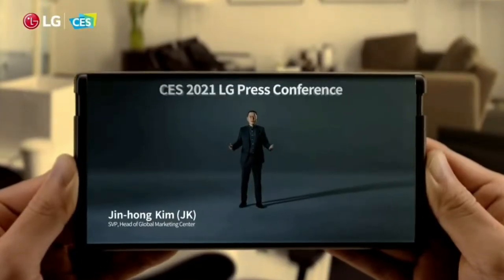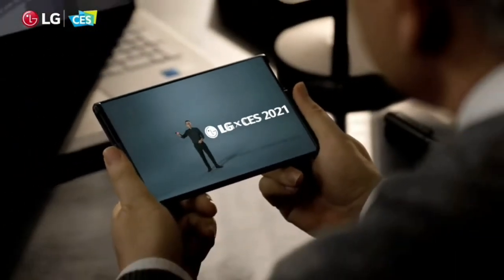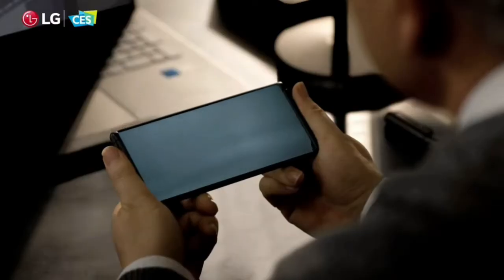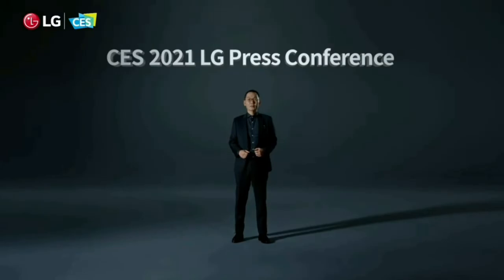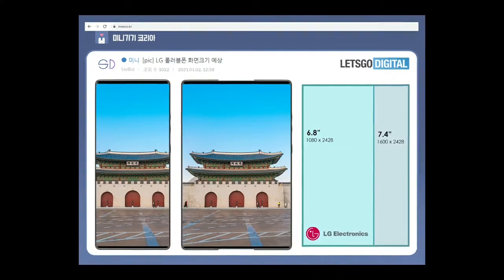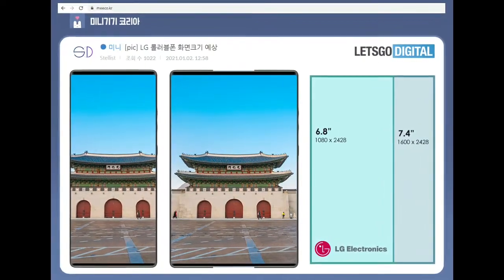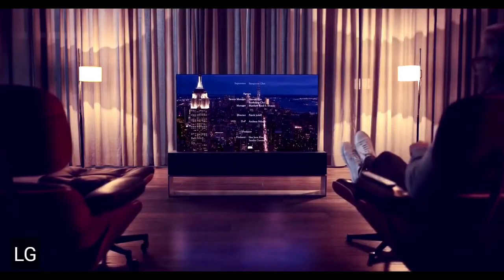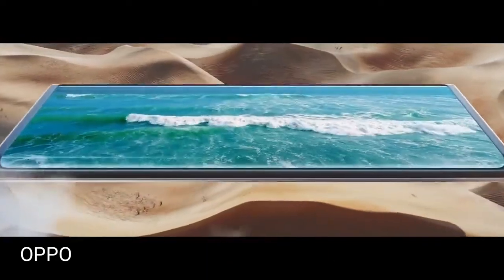LG ROLLABLE PHONE - Galaxy Z Fold 3 Biggest Rival